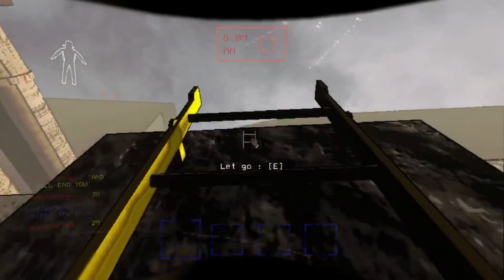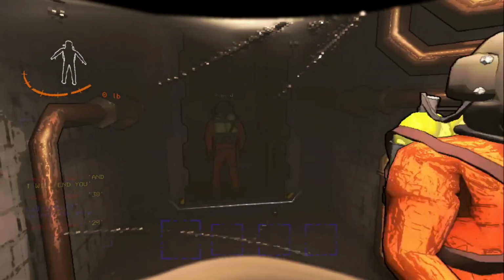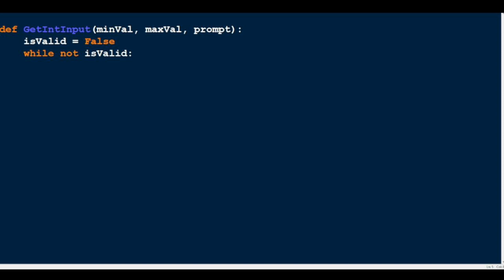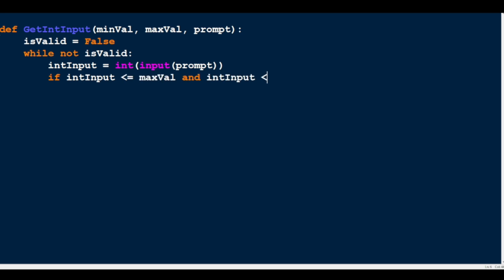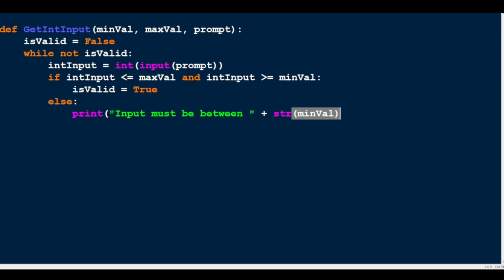Game Development with Python, Part 4: Functions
In this video we cover functions and make our own function to get custom user input.